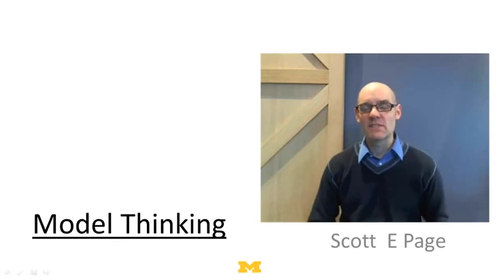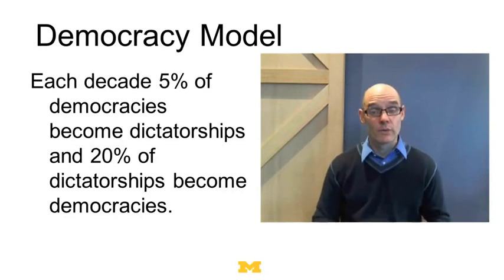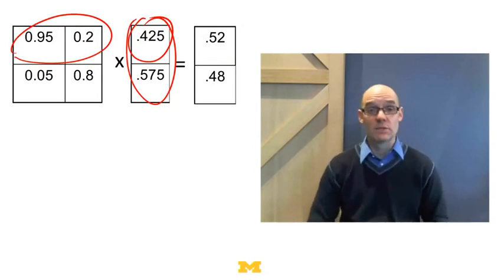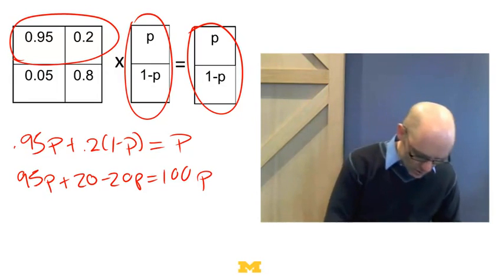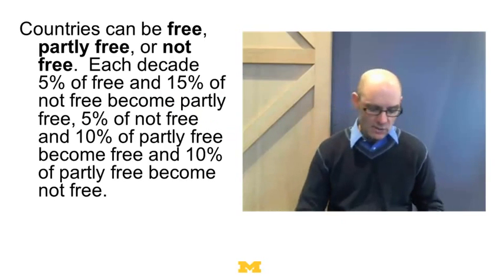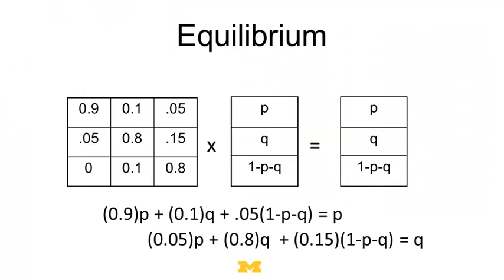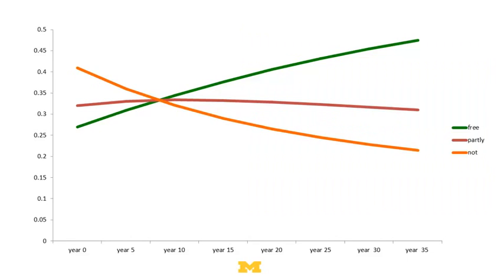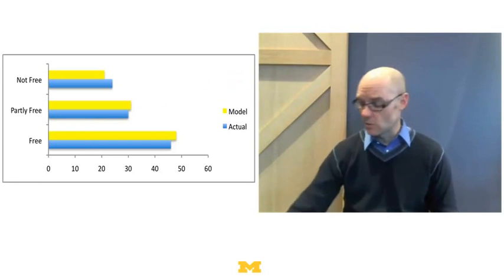10 3 Markov Model of Democratization 821